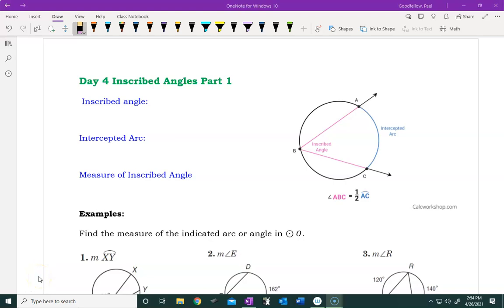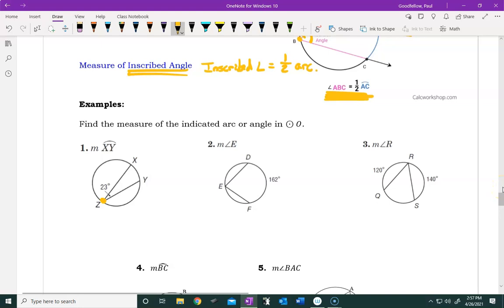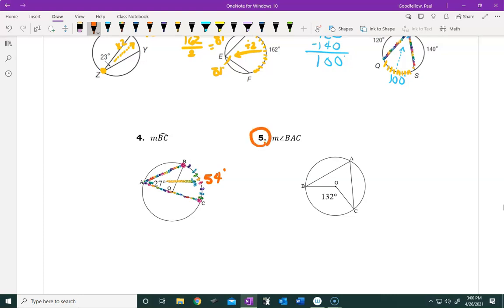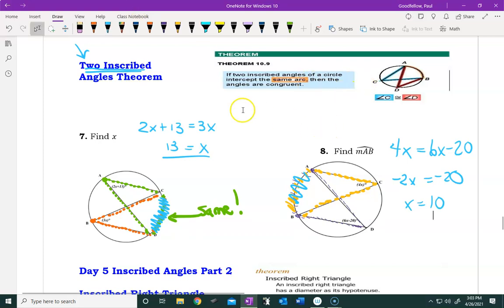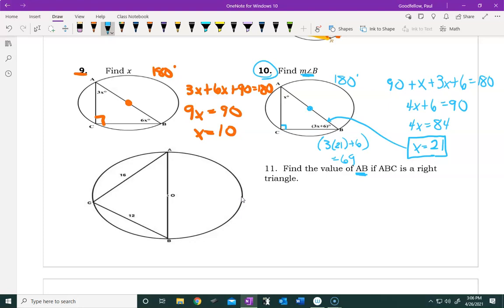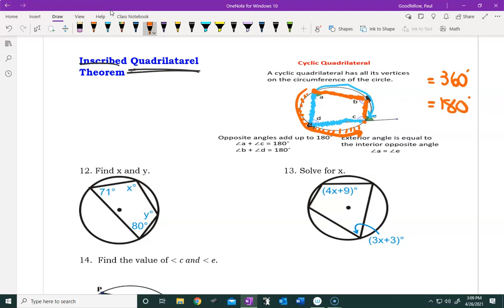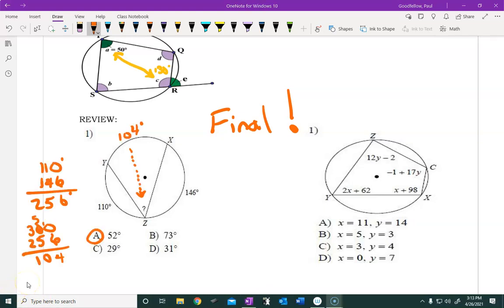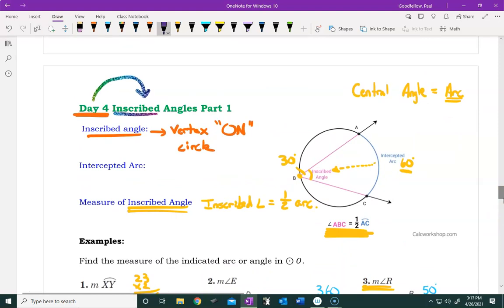Unit 9 Day 4 5 Geo